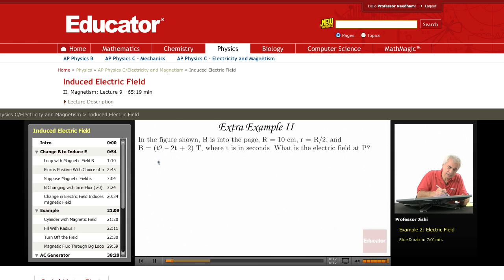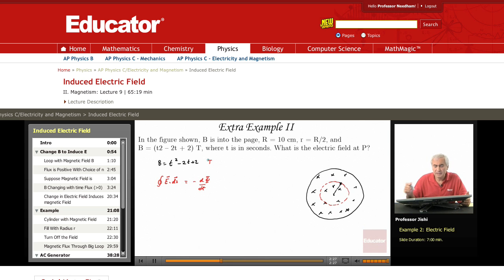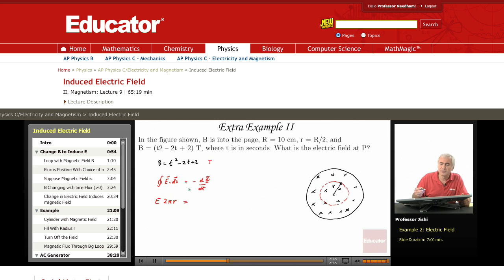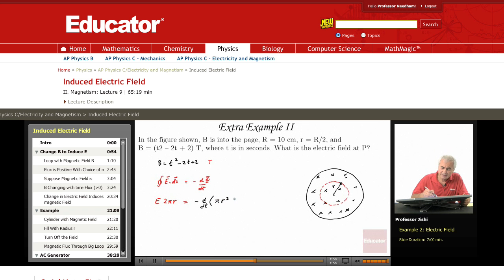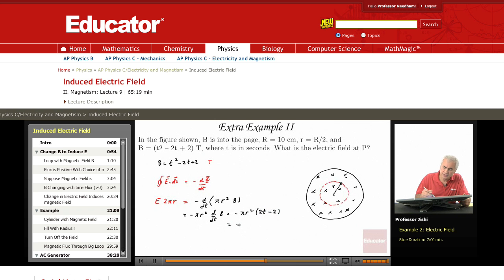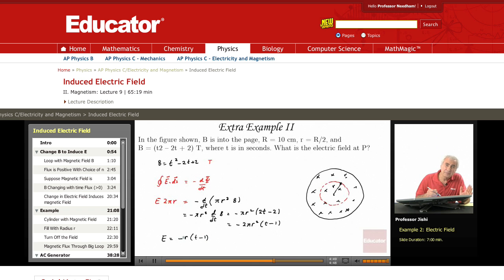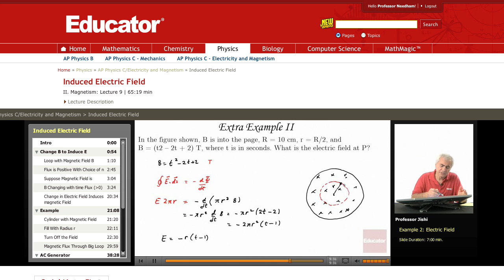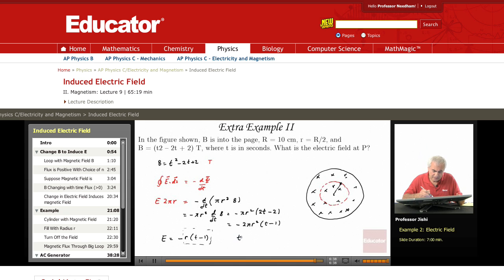Physics: Induced Electric Field